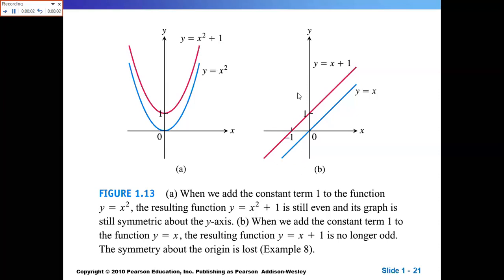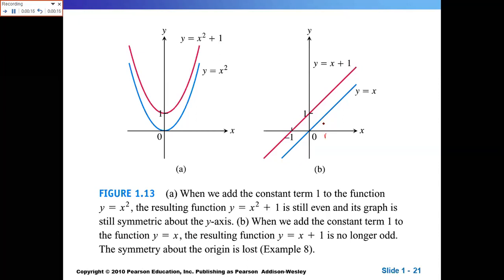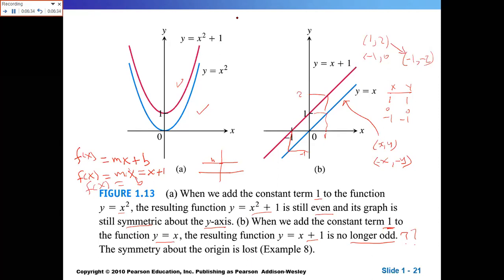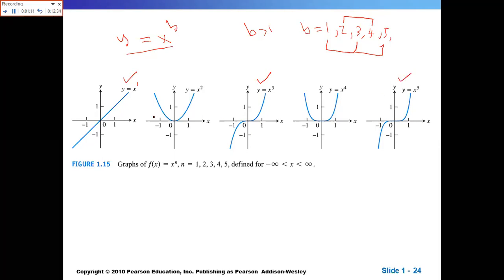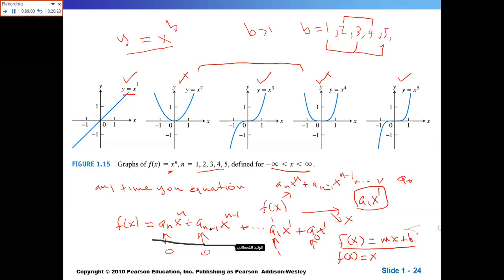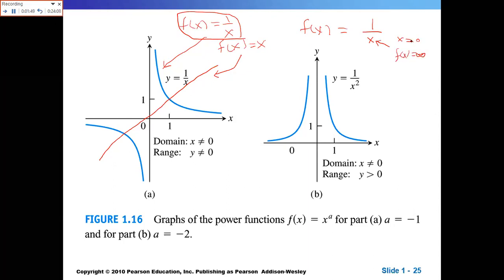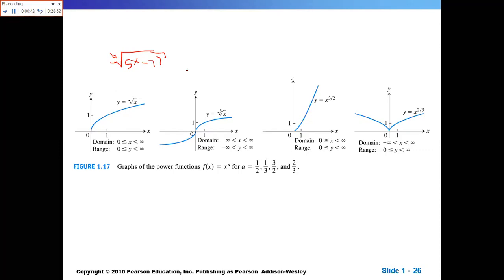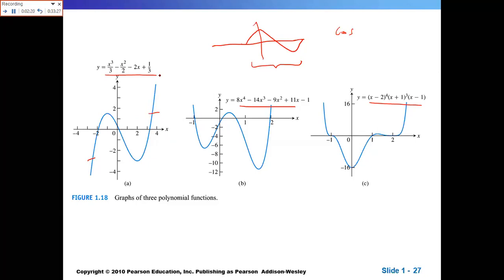Domains of Functions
This video documents classroom interaction with students. The subject is introduction to domains of a function. The lecture is 100%  in English. However, interaction in Arabic is provided when necessary to help students understand what they couldn't comprehend in English.